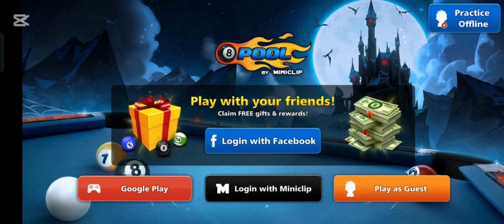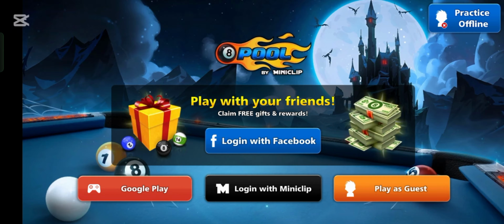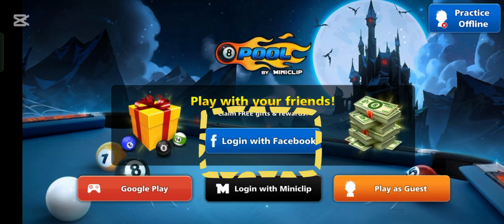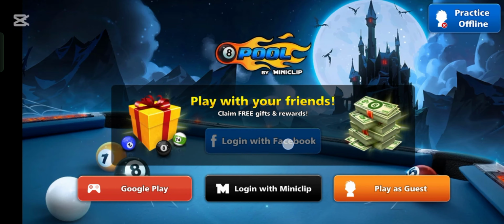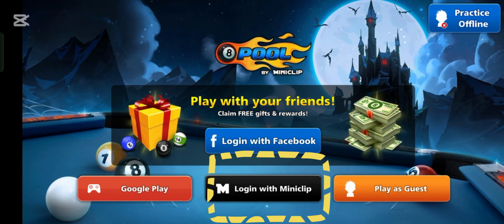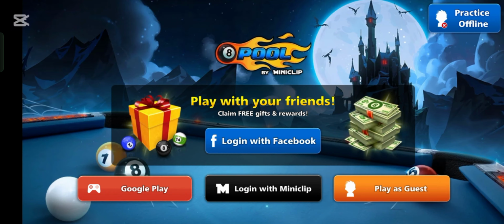How to Login 8 ball pool Account 2025?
Want to log in to 8 Ball Pool and start playing with friends? 🎱 Follow this step-by-step guide to log in easily using your Miniclip, Facebook, or Google account. 🚀